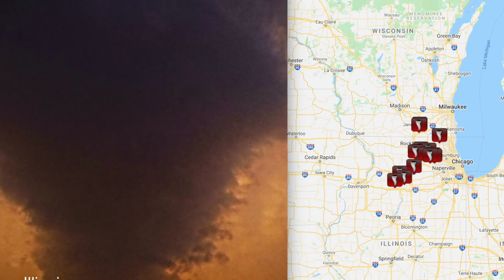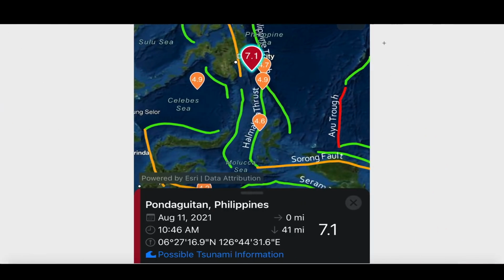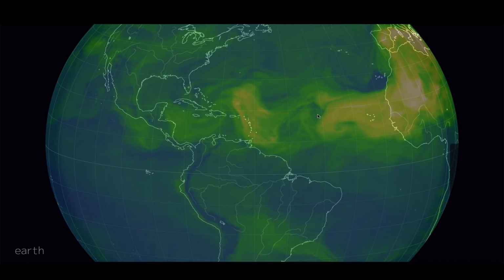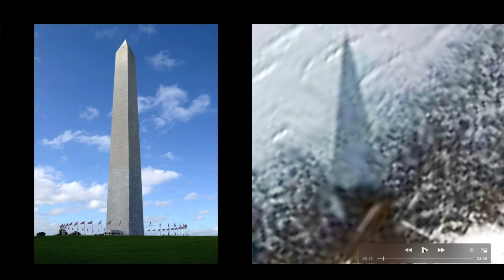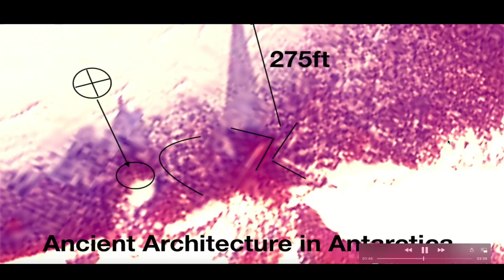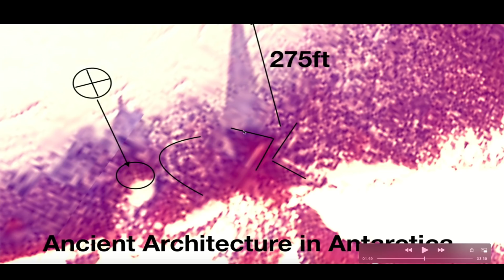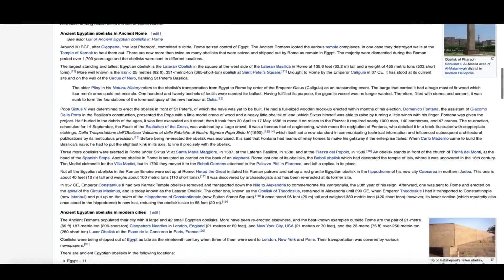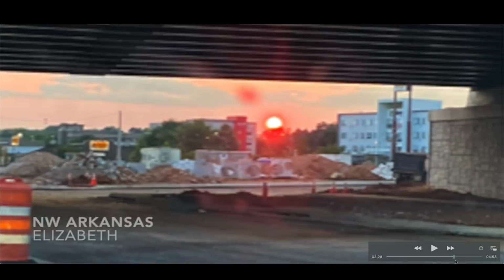Melting Ice Reveals "Ancient Architecture" in Antarctica